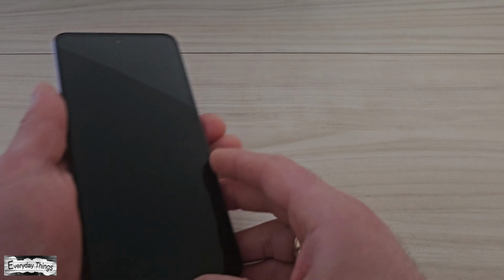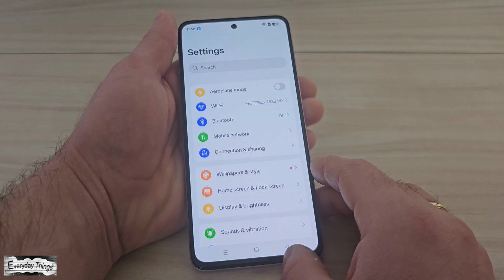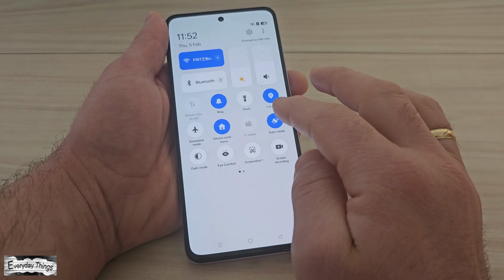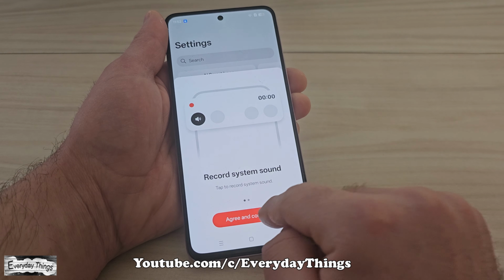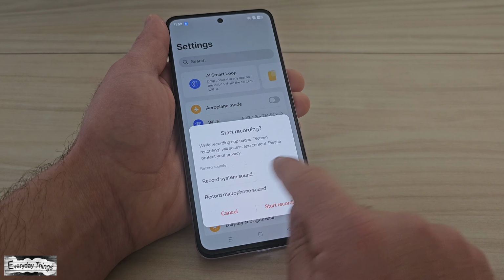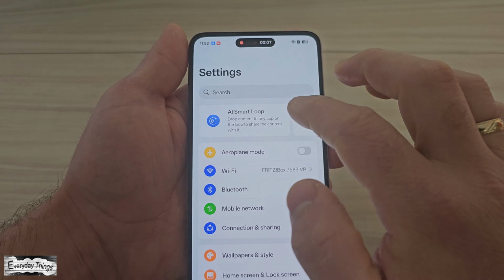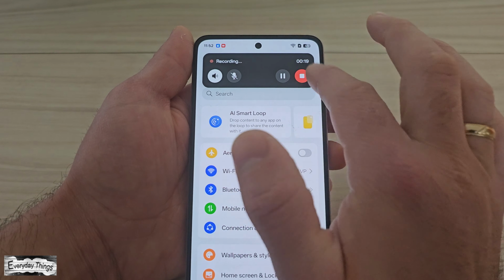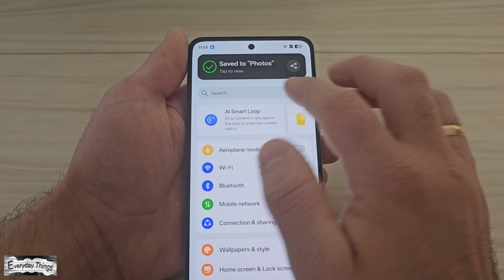How to Screen Record on Realme Phone (Easy Method)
In this video, you’ll learn how to screen record on a Realme phone using a simple method. I’ll show you how to open Quick Settings, start screen recording, choose audio options, and save your recording to the Gallery. This works for games, apps, settings, and more.

🕒 Timestamps:
0:00 – Introduction
0:06 – Open content to record
0:13 – Open Quick Settings menu
0:19 – Tap Screen Recording
0:22 – Allow permissions
0:32 – Choose audio settings
0:42 – Start screen recording
0:49 – Recording indicator shown
0:56 – Stop recording
1:05 – Recording saved to Gallery

DE:
Bildschirmaufnahme auf Realme Handy

In diesem Video zeige ich dir, wie du eine Bildschirmaufnahme auf einem Realme Handy machen kannst. Du lernst, wie du die Schnelleinstellungen öffnest, die Aufnahme startest, Audio auswählst und die Aufnahme in der Galerie speicherst.

Schritte:
Inhalt öffnen
Schnelleinstellungen öffnen
Bildschirmaufnahme starten
Berechtigungen erlauben
Audio auswählen
Aufnahme starten
Anzeige während Aufnahme
Aufnahme stoppen
In Galerie gespeichert